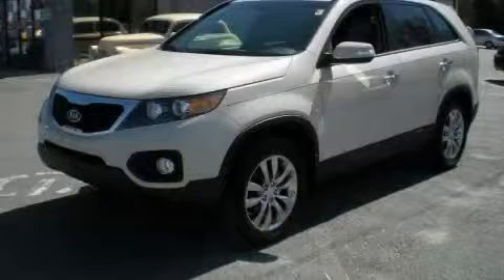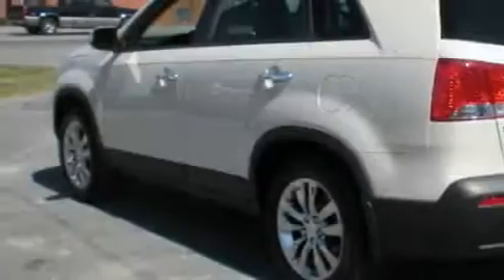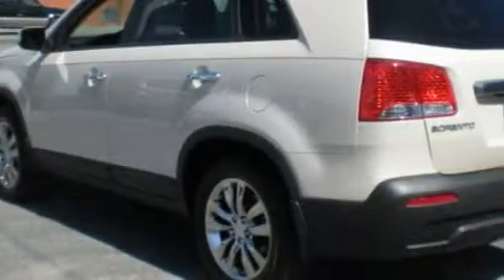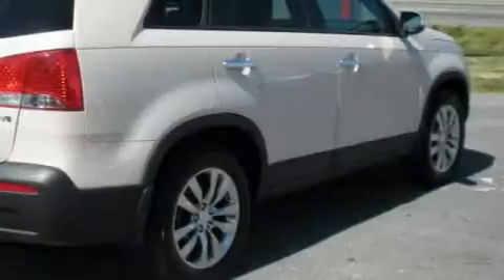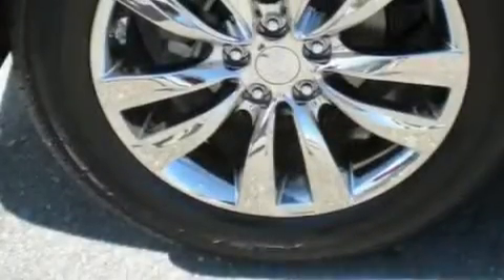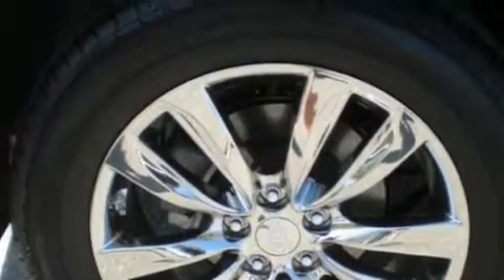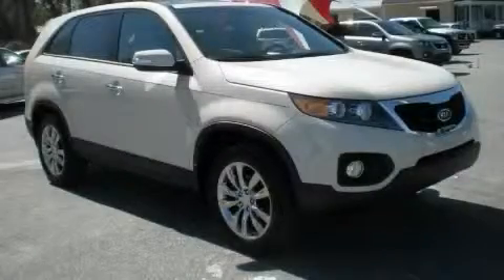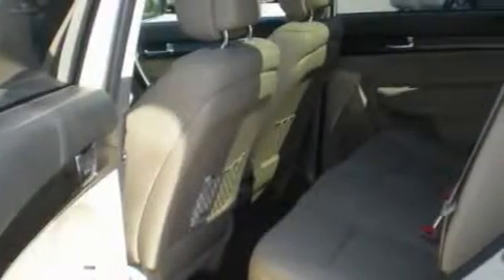2011 Kia Sorento Greenville NC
Year: 2011
Make: Kia
Model: Sorento
Engine: 3.5L 6 CYL. FI
Trans.: Automatic
Exterior: White
Miles: 887

2077 US Hwy 70 West